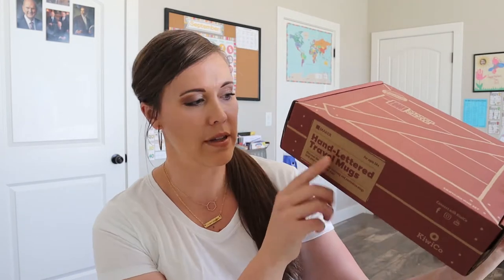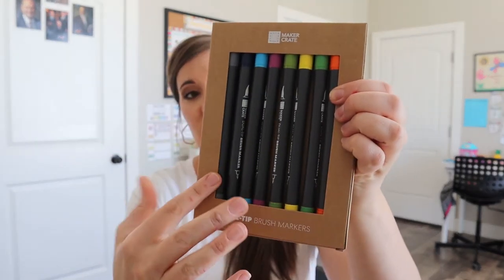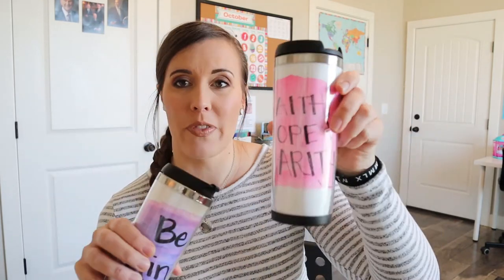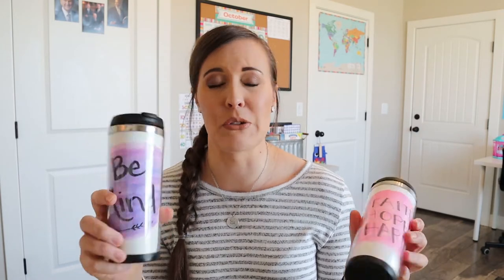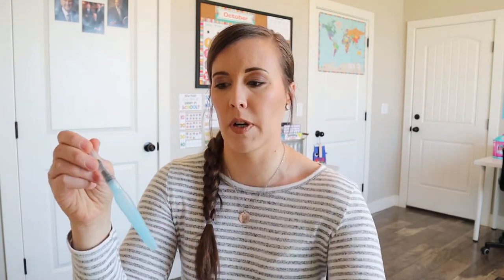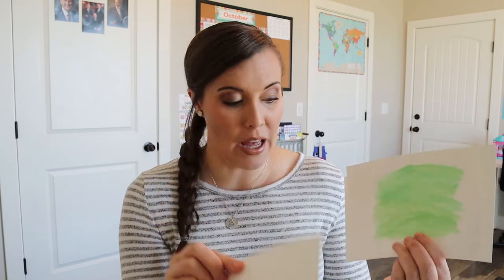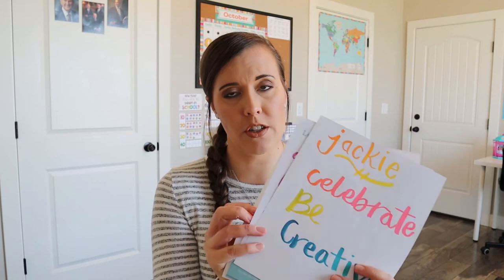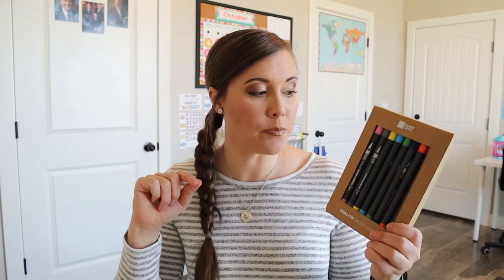Maker Crate Unboxing October 2020 - Hand Lettered Travel Mugs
Hi friends, today I am sharing an unboxing of the October 2020 Maker Crate from Kiwico. This is a new monthly crate that is focused on art and design for ages 14-104. If you have teenagers you homeschool, this would be a great product for them. I got the crate for myself because homeschooling moms need a break!!!